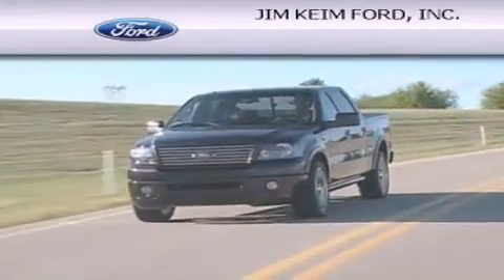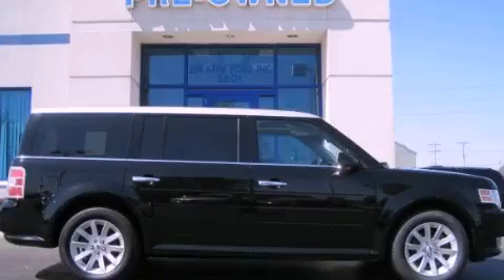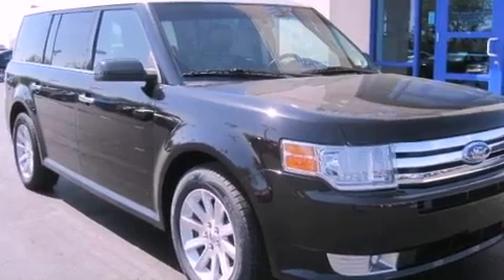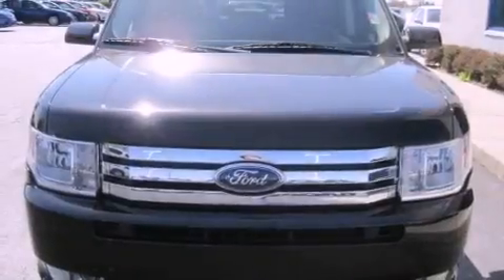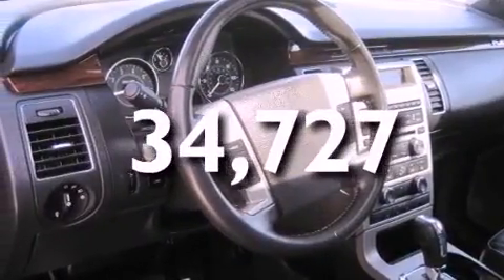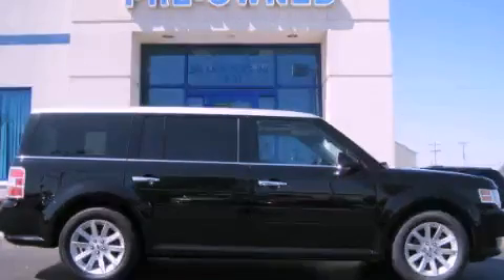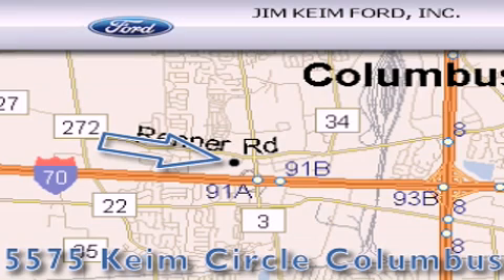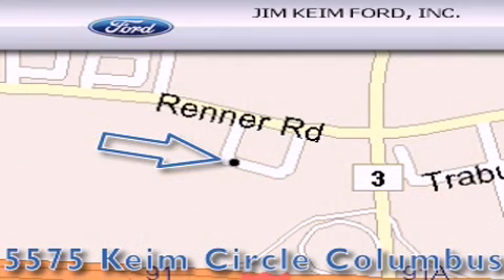2009 Ford Flex Columbus OH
Year : 2009
 Make : Ford
 Model : Flex
 Engine : 3.5L 6-Cylinder
 Trans . : automatic
 Exterior : Black
 Miles : 34,727
 Interior : Charcoal Black

 Pre-Owned 2009 Ford Flex Columbus OH